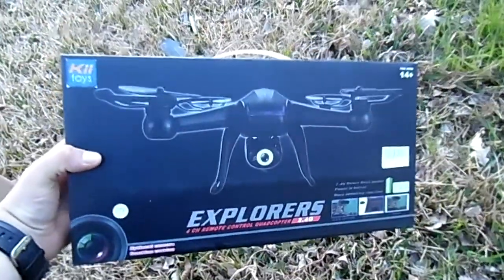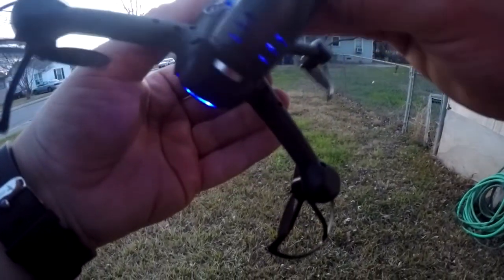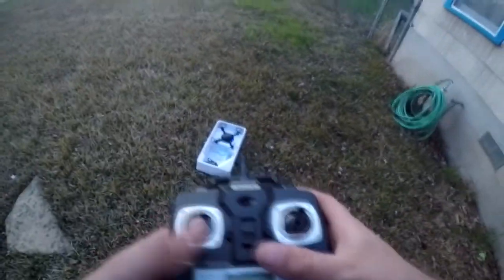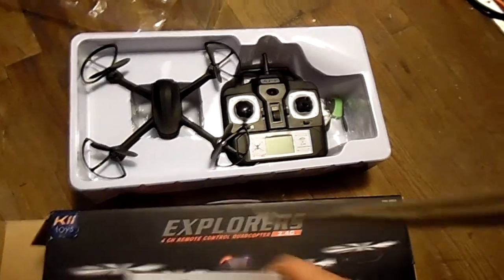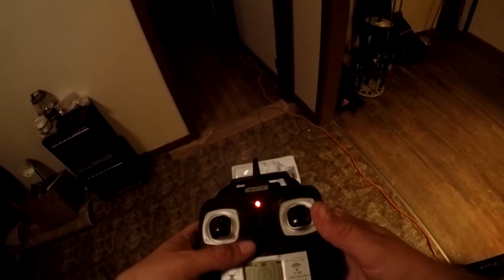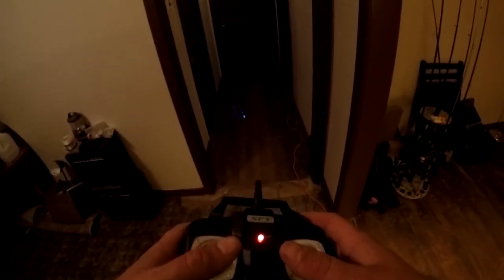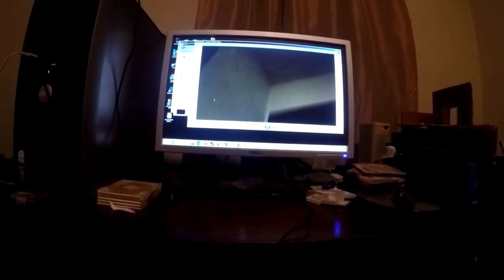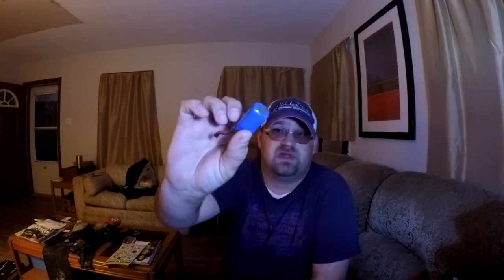CHEAPEST DRONE ON AMAZON - REVIEW - KiiToys Camera Drone with Spy Camera - X007 Quadcopter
After shooting a video with a DJI Spark, I decided to try out some drones for myself.

OVERVIEW -  Bad battery, No Landing Gear Included.

My Official Home Page (One of the few places you can find American Tackle products):

Gear used in most videos:
Slim Senkos
Ugly Stik GX2
Daiwa Revros Reel
Fish Lip Grips
GoPro Hero 4 Silver
Lew's American Hero 7' Baitcaster Rod/Reel Combo
Abu Garcia Black Max Baitcasting Reel
Shakespeare Tiger 7’ Rod/Reel Combo

Help keep the Channel and Tournament Club going by donating through PayPal